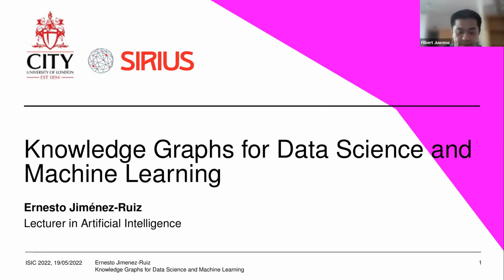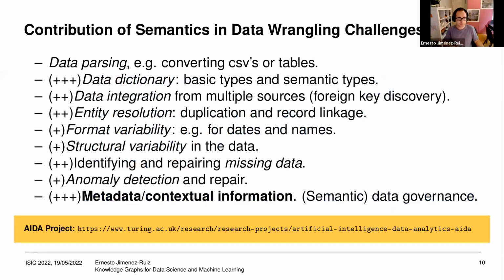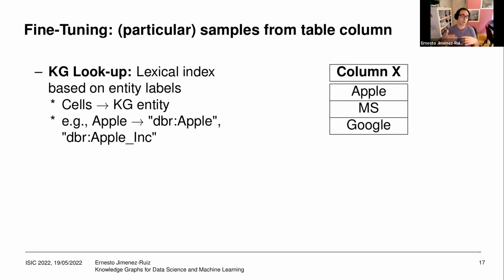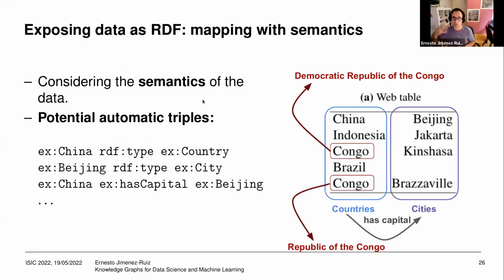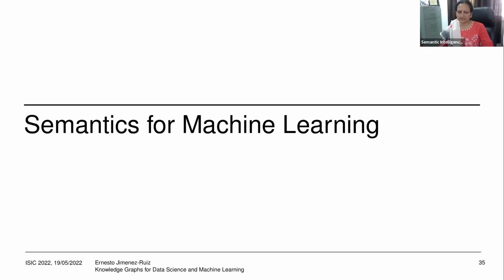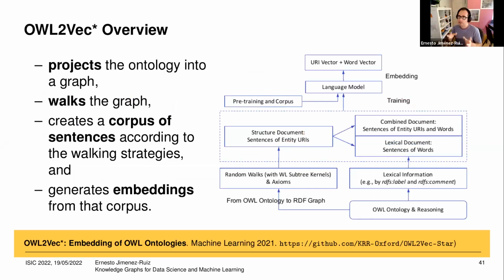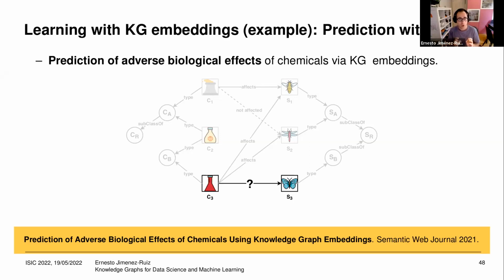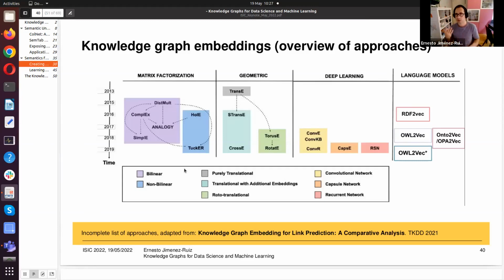Applying Knowledge Graphs for Data Analytics and Machine Learning (Ernesto Jiménez-Ruiz)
The application of knowledge graphs (KG) is going beyond the original vision of the Semantic Web and KGs are starting to play a key role to organize the enterprise, GLAM, and governmental data, and they are already the backbone in several biomedical applications. Enterprises are also leveraging knowledge graphs to drive their products and make them more “intelligent”. The next steps in AI involve the creation of richer AI systems, i.e., semantically sound, explainable, and reliable. Hybrid learning and reasoning systems combining sub-symbolic and symbolic representations are gaining renewed attention, within both the Machine Learning (ML) and Knowledge Representation communities, to lead to the design and creation of such richer AI systems